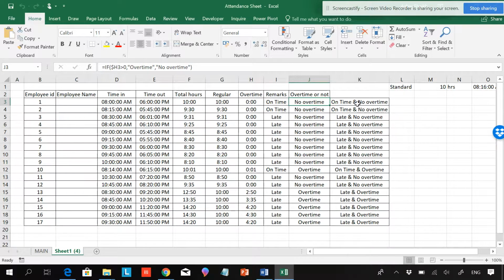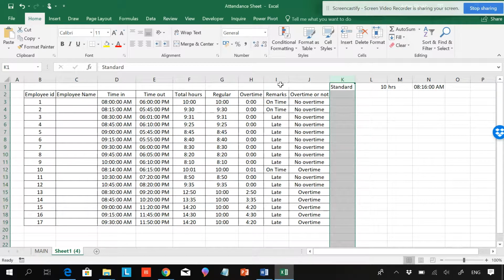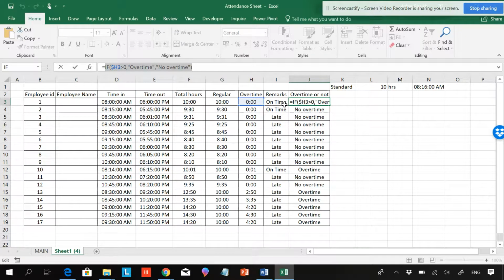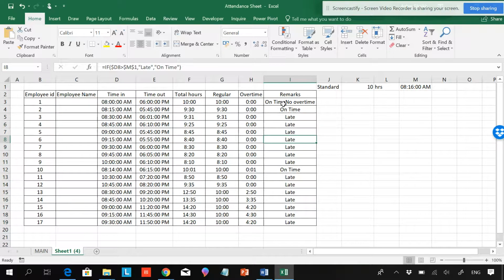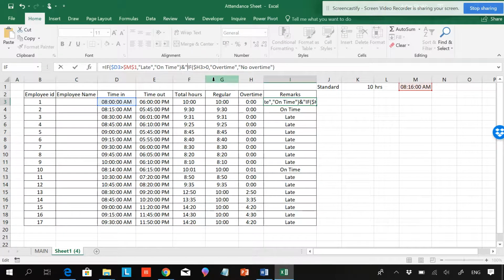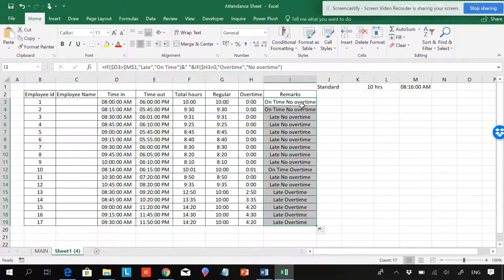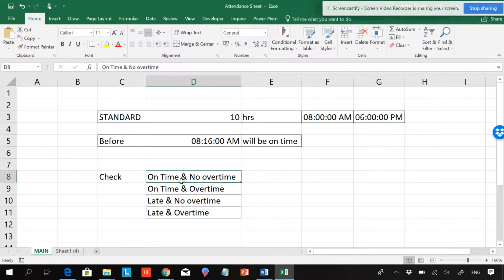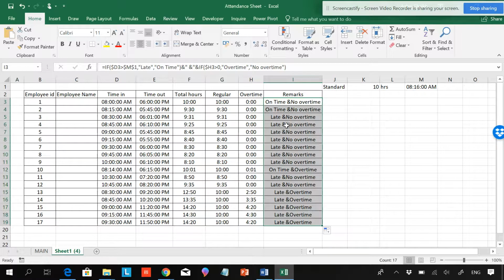Tips & Tricks:Consolidation of excel formulas- combine lengthy formulas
If you cannot create big formula, break a big formula then  combine ,merge, or consolidate accordingly for easy understanding.